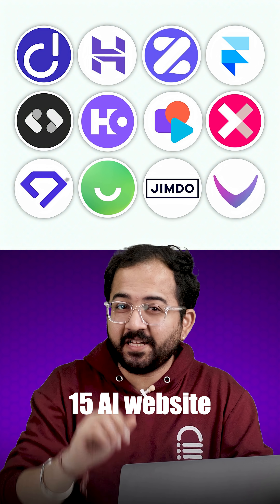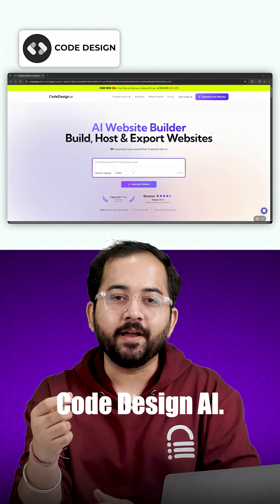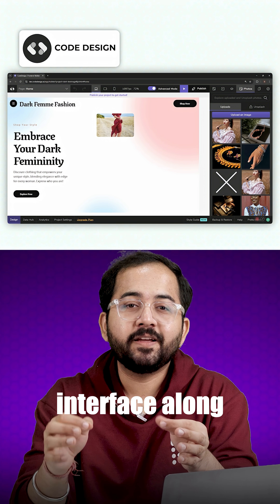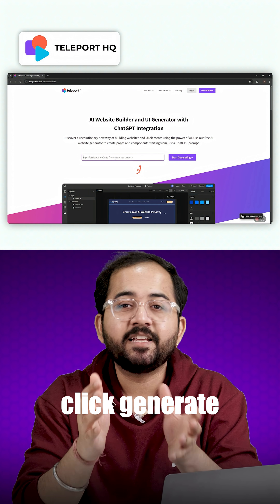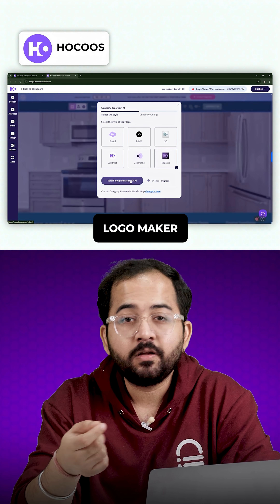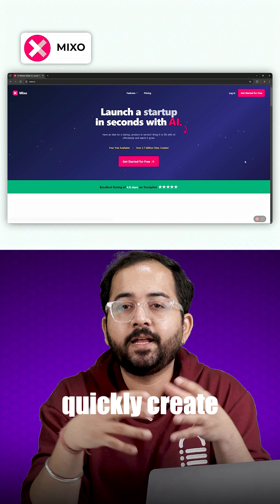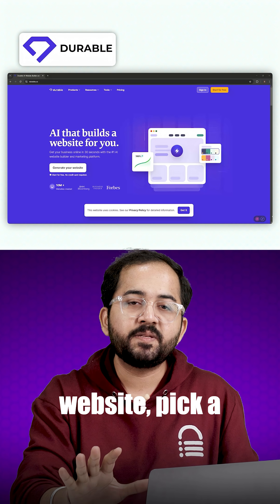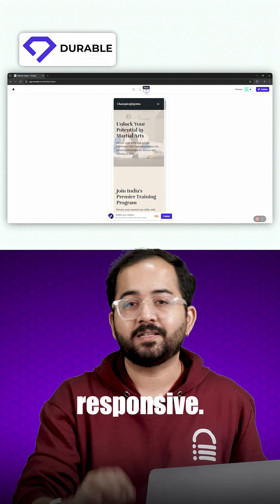Best AI Website Builders 2025